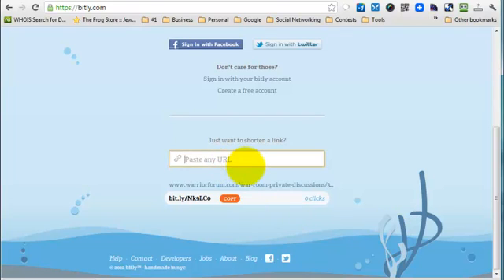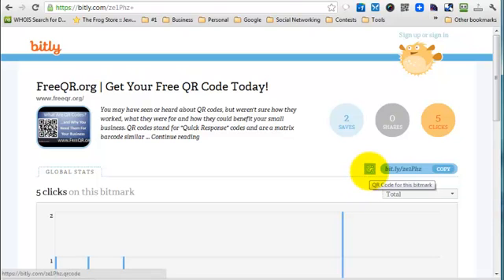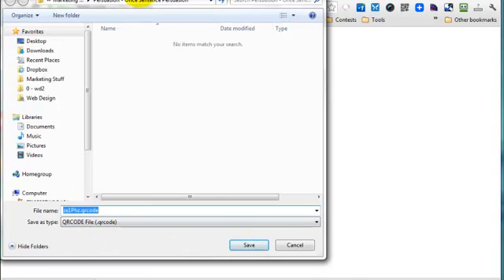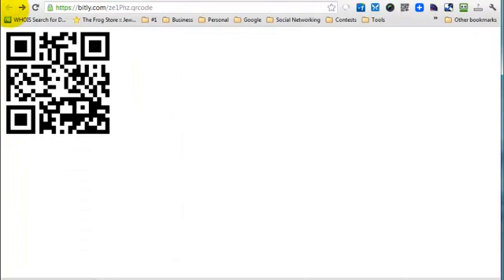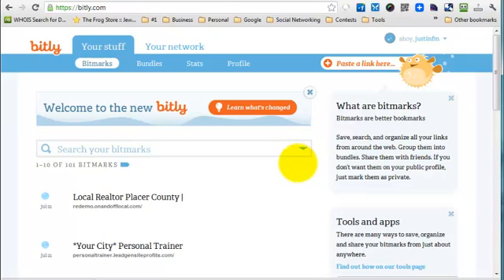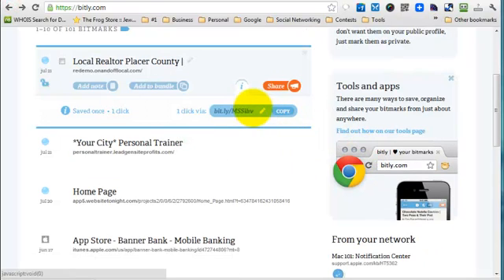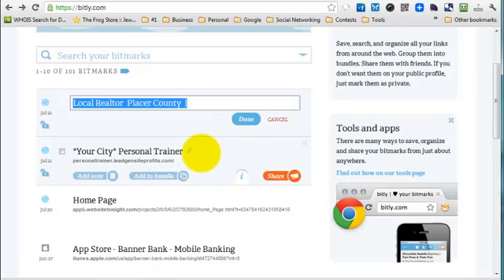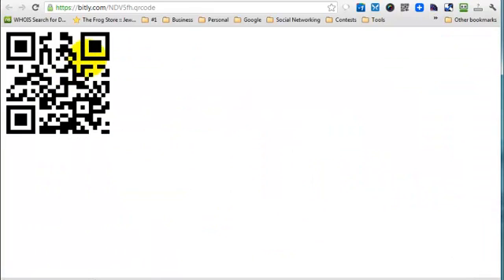Get a Free QR Code with Tracking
- Use a fast and free tool to get a QR code for your business... With tracking.